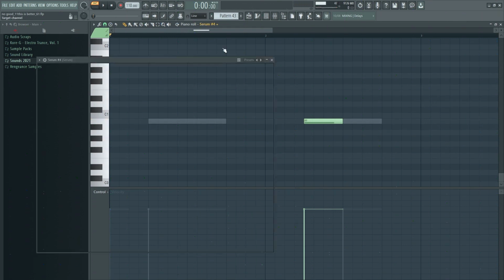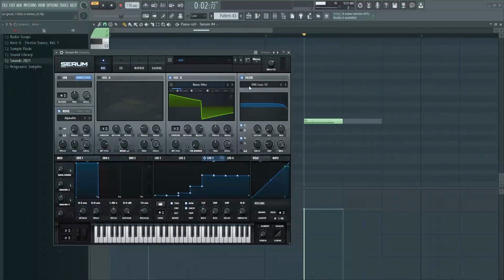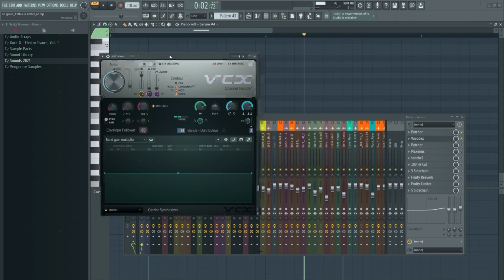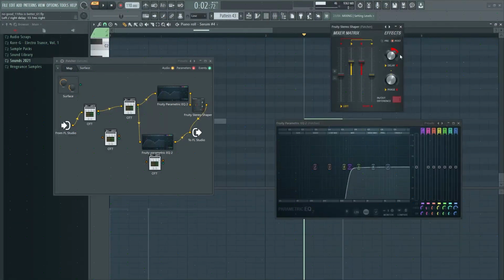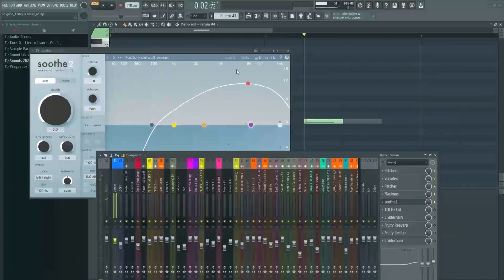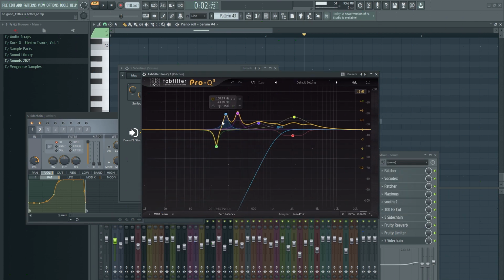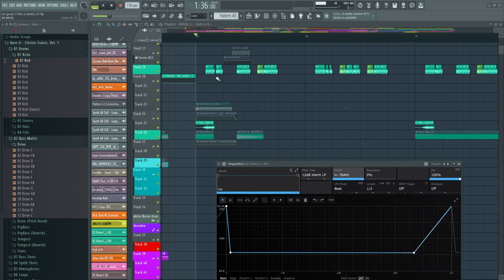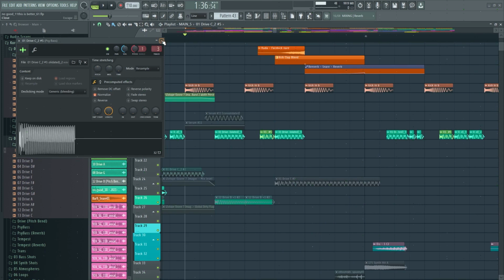Drop Breakdown (Kore-G - Hostage)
Hi hope everyone is well.
Running through some techniques I used in my latest track Hostage.
Apologies for weird glitches in the video.